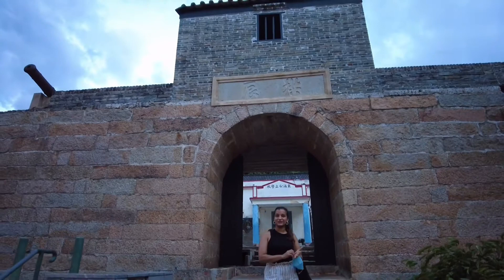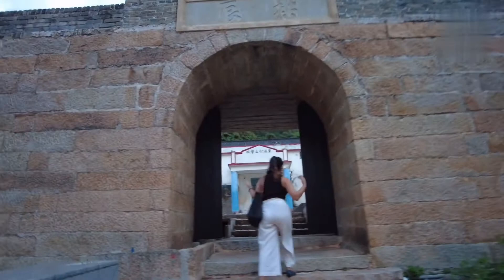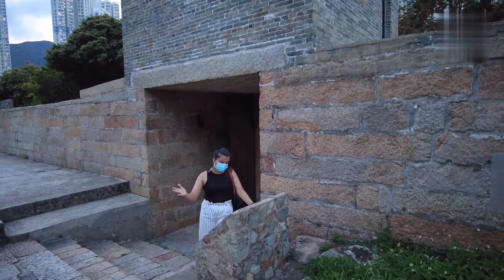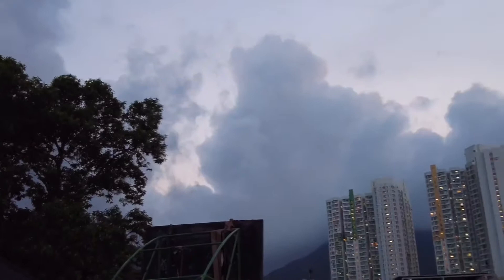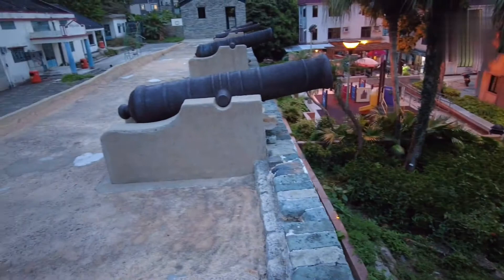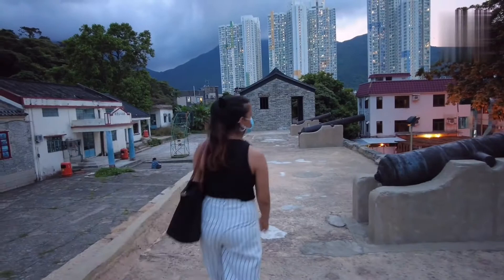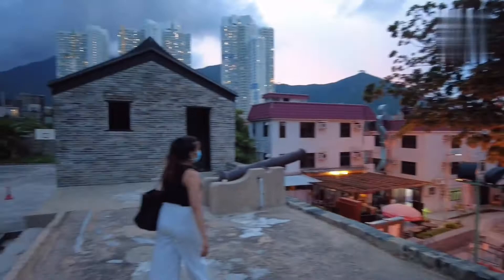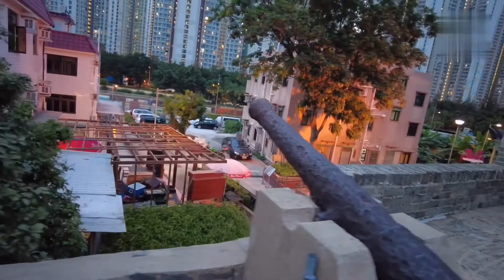Tung Chung Fort - Hong Kong 🇭🇰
Tung Chung Fort was originally built in the Shun Hei era (淳熙, 1174–1189) of the Southern Song dynasty. Smugglers on Lantau Island smuggled salt from the island to Canton City and attacked the government of the city. The government sent a navy led by King Leok Chin (經略錢) to fight against the smugglers. Three hundred soldiers were stationed in Tung Chung and built the Tung Chung Fort. After three years of peace, the soldiers were called back and 150 of them were transferred to build Kowloon Walled City, in which they later stayed.

During the Qing dynasty, many pirates, including the well known Cheung Po Tsai, chose the bay of Tung Chung as their base and made use of the fort. The Qing Government recovered the fort after the surrender of Cheung Po Tsai. In 1832 (or 1817 alternatively) the fort was rebuilt and garrisoned by the Right Battalion of Tai Peng to defend the coast from pirates until the lease of New Territories to Britain in 1898. The fort was then abandoned.

During World War II, the Imperial Japanese Army occupied the fort.

Tung Chung Fort went through several transformations later. It served as a police station and then as Wa Ying College. Now, it is the base for the Rural Committee Office and the Tung Chung Public School.

In 1979, it was declared a monument and was refurbished in 1988.